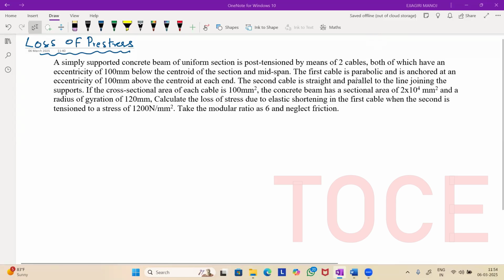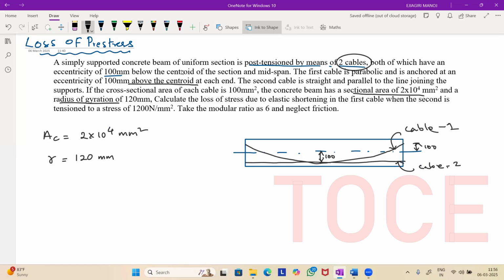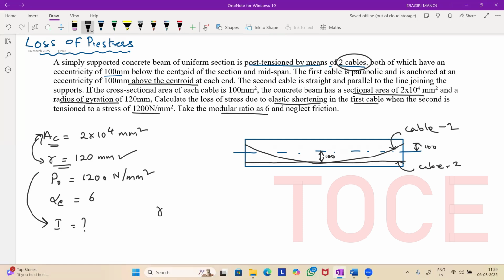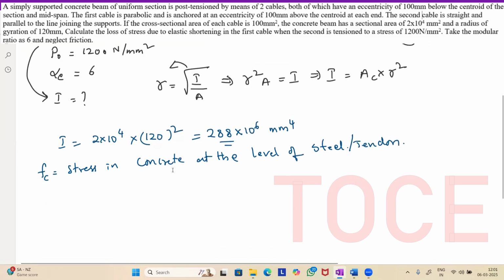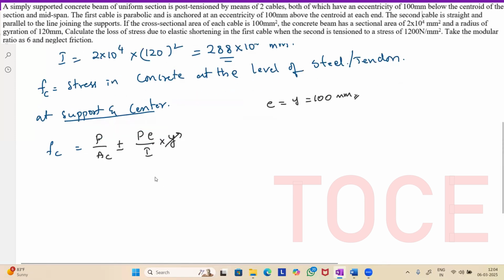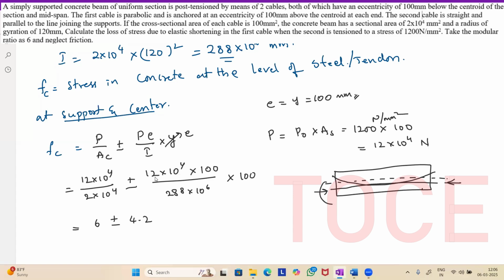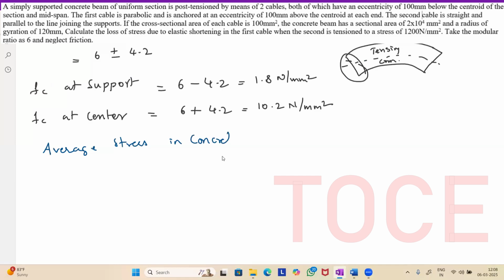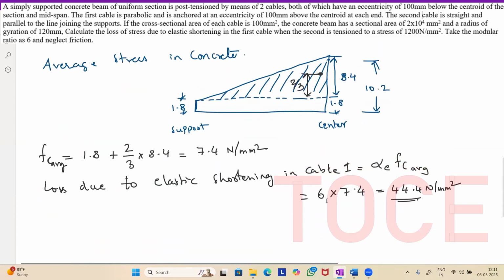Loss Due to Elastic Shortening in Post-tensioned Member with Parabolic cable- Problem